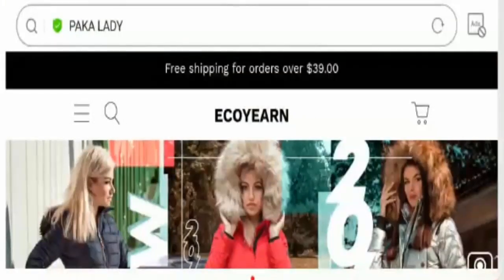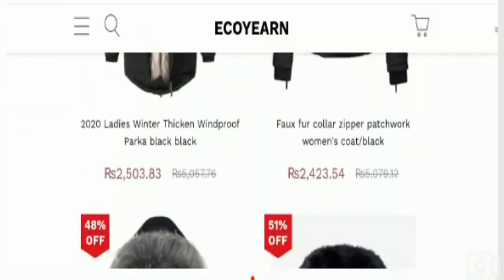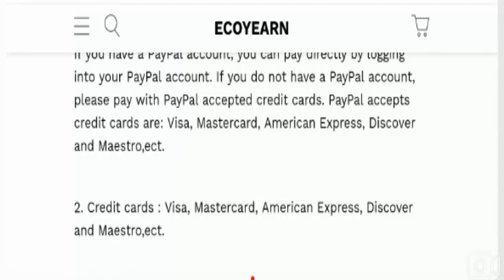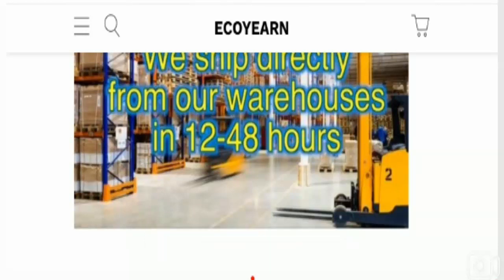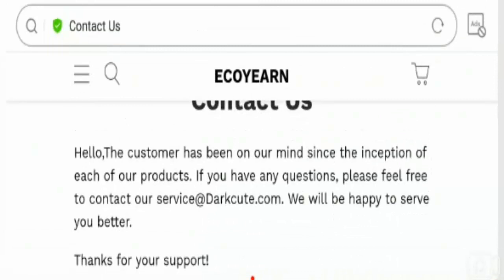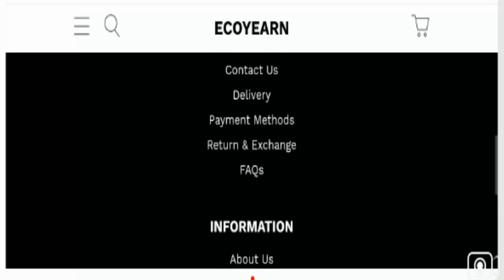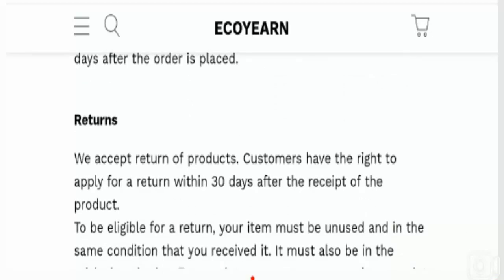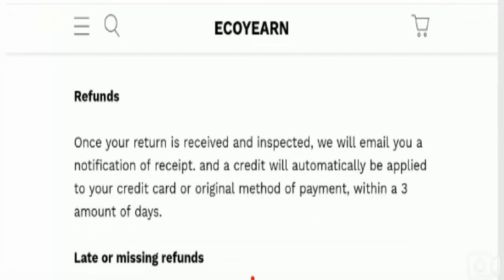Ecoyearn.com Reviews {December 2020} Legit or a Scam Site - Watch This Video! | Scam Adviser Reports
About Ecoyearn.com Reviews-

Today, I am going to explain - Is Ecoyearn.com Reviews Legit or a Scam. Friends, this is not our website. If you have never ordered anything from this website, this unbiased review will help you in deciding the answer to this question -  Should I buy from it or not? If you have experienced any fraud over this website then watch this video till the end, I will share the way to get your money back.

Refund Link-

ScamAdviserReports